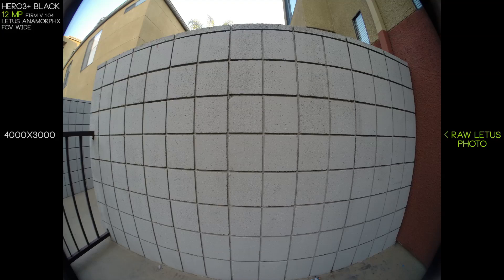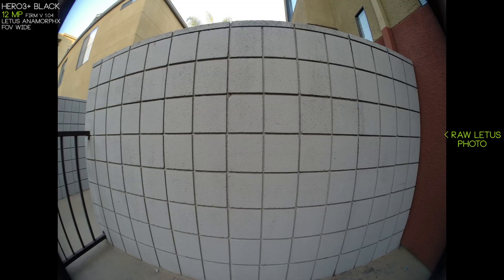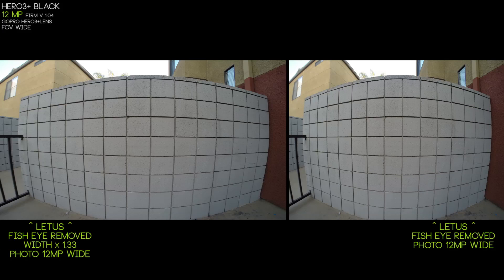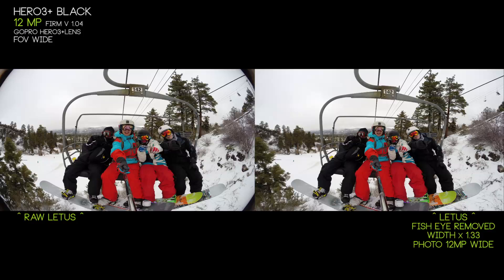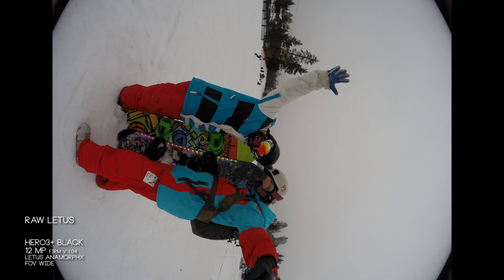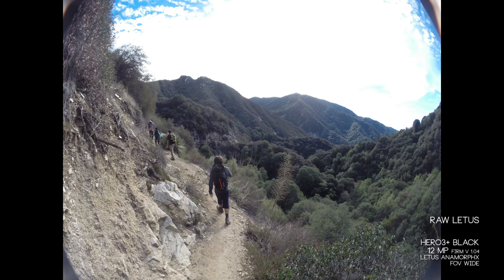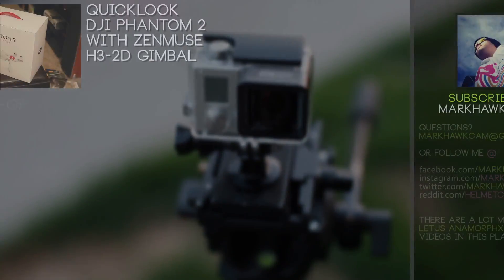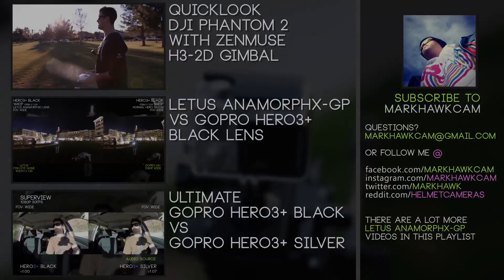Letus AnamorphX-GP Photos vs GoPro Hero3+ Black Photos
A true anamorphic lens for your GoPro Hero3 and Hero3+? Working with Letus AnamorphX-GP adapter photos, examples, and comparing it to the GoPro Hero3 Black. This section specifically cover still photos and how they stack up against standard GoPro Hero3+ Black photos.

This is a side by side comparison of the all new Letus AnamorphX-GP lens adapter vs GoPro's Hero3+ Black Lens. Get an idea of where you can take using the Letus AnamorphX-GP lens on a Gopro Hero3 or Hero3+ Black and Silver. See key advantages, disadvantages, and get a better understanding of how the lens work.

This video is part of multiple series that includes topics such as Installing your lens, how to convert videos, convert images, what an Anamorphic Lens is, and a highlight reel to show off the best it can do.

**Quick Links**
Our New Quick link section in the video will allow you to click directly on the section you want and jump you to that location. I understand your time is valuable and there is only so long you can stand listening to my voice. Otherwise sit back and enjoy all sections. If this feature is not working at the time you are watching this, feel free to use the time code below to jump to the section you want.

Feel free to jump to any of these sections below or check out some of our other videos.

1080p Wide 00:00
1080p Superview 00:00
Field Of Views 00:00
1440p Wide 00:00
2.7k 16:9 Wide 00:00
Walk Around zoo 00:00
Distortion 00:00
Night 00:00
Lens Flares 00:00
Images (Separate video) 00:00

**Date**
Feb-March 2014

**Important Info**
Firmware Version installed during the creation of this video:

"info version":"1.04",
"camera type":"Hero3 BlackEdition",

All of the information in this video is provide to the best of my knowledge in Feb-March 2014 at launch of this lens. These cameras are bound to get continued support over time and some of this information in this video might become inaccurate.